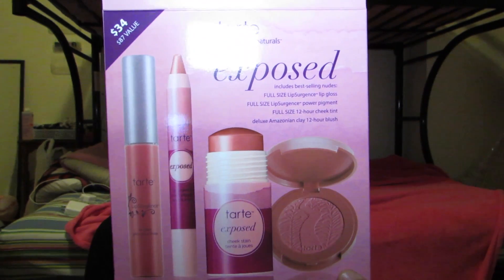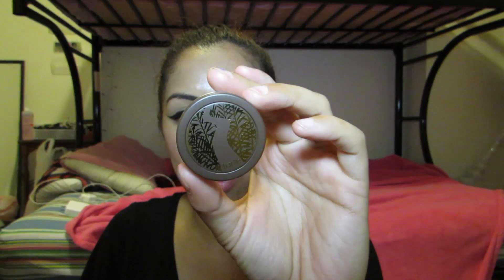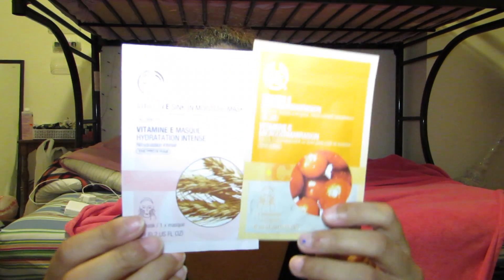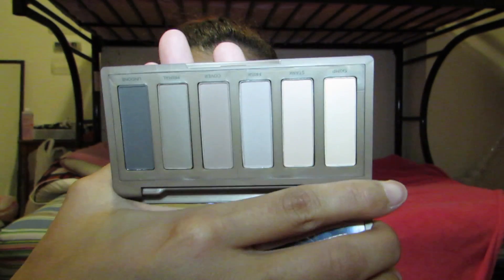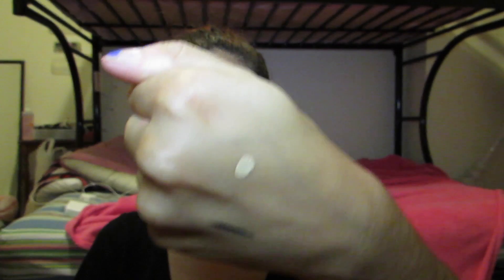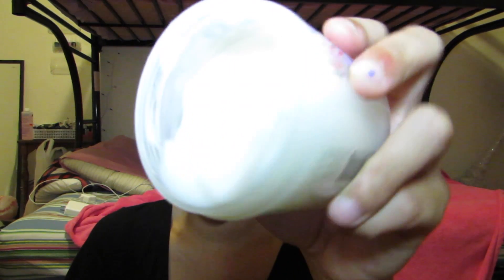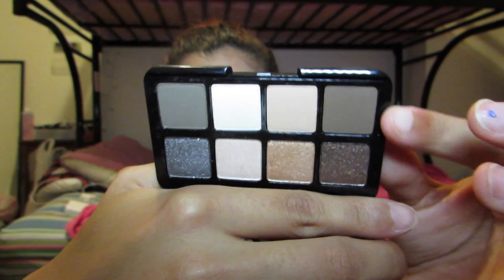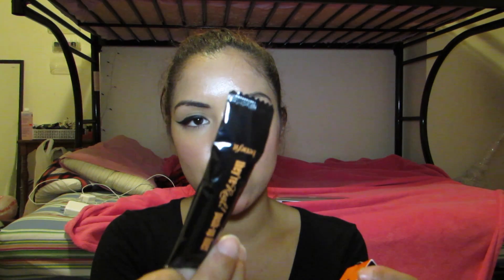Ulta, E.L.F and Sephora Haul!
Products Mentioned:

Ulta:
Tarte High Performance Kit in Exposed
Paul Mitchell Smoothing Super Skinny Serum
Tarte Deluxe Smooth Operator Finishing Powder (sample)
Tarte Gifted Mascara (sample)
Softlips Cube in Soft Mint
Body Shop Vitamin C Microdermabrasion Mask
Body Shop Vitamin E Sink In Moisture Mask
Tarte Precision Longwear Eyeliner
Urban Decay Naked 2 Basics Palette

E.L.F Products:
Makeup Remover Cleansing Cloths
HD Lifting Concealer in Light
Nail Polish in Dark Glitter Purple

Sephora Products:
Briogeo Natural Performance Deep Conditioning Mask
Anastasia Beverly Hills Dark Powder Brow Duo
Smashbox Full Exposure Travel Palette
Samples: Tom Ford Noir Perfume, Make Up Forever Birthday Gifts, Benefit Porefessional Primer, Benefit They're Real Push Up Liner